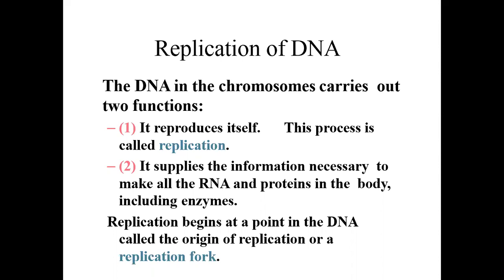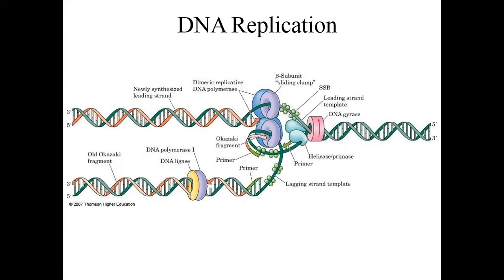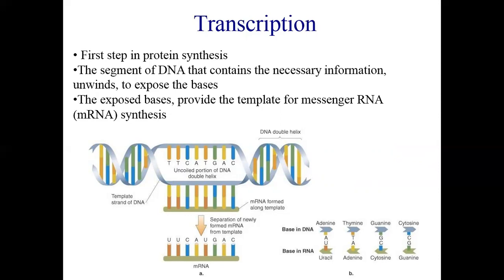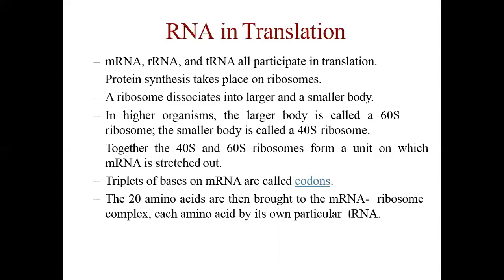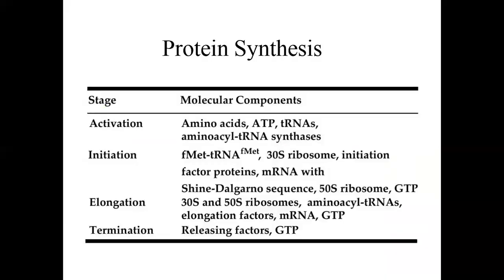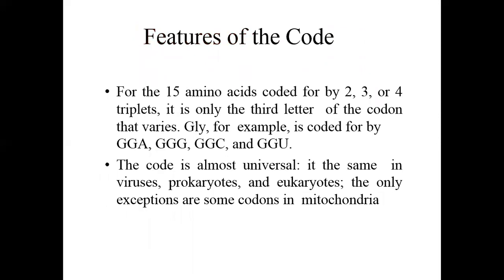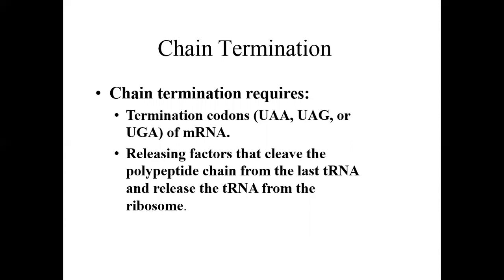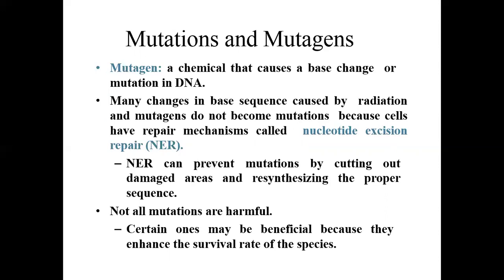Flow of Genetic Information